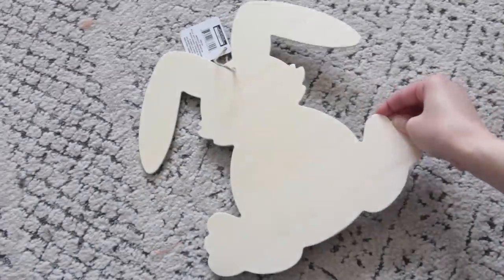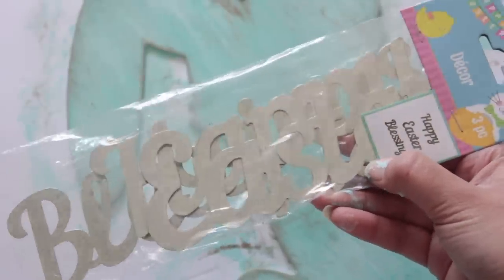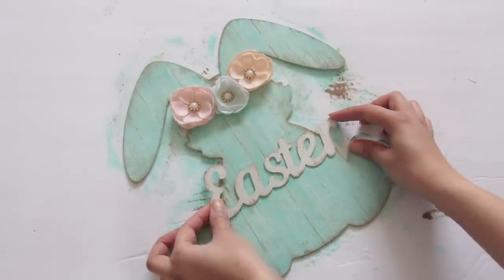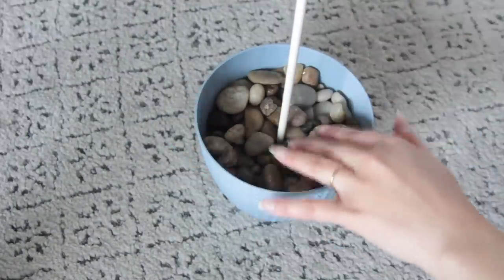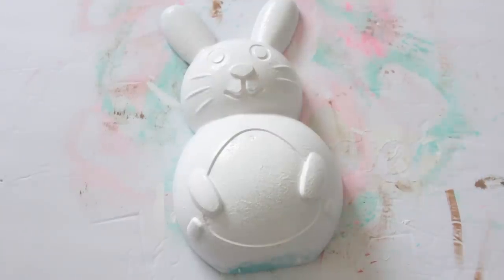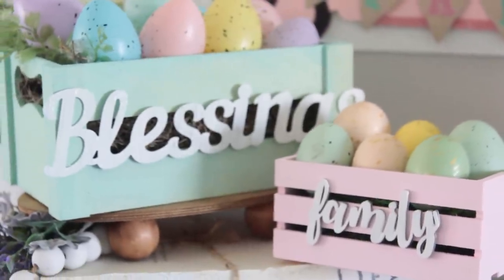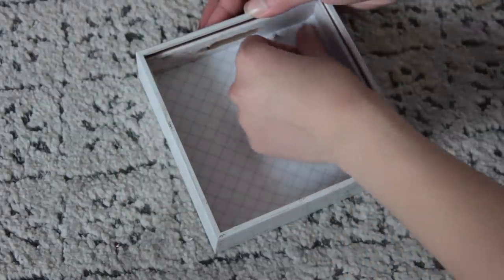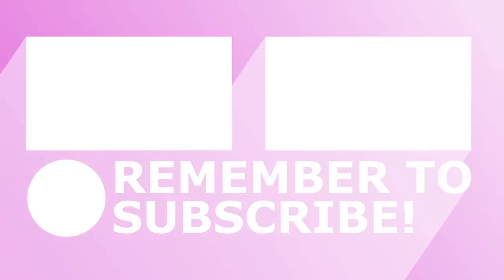DOLLAR TREE EASTER DIYS 2020